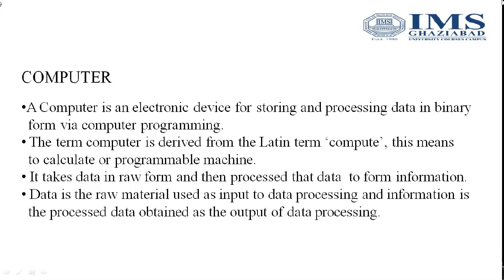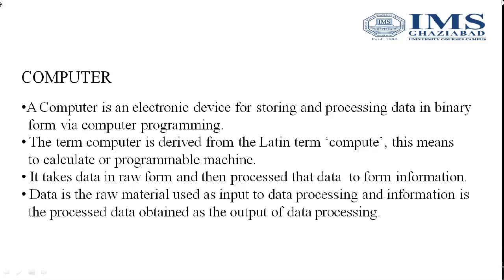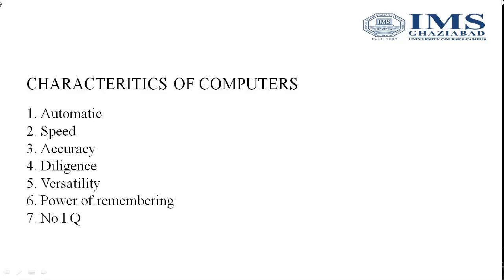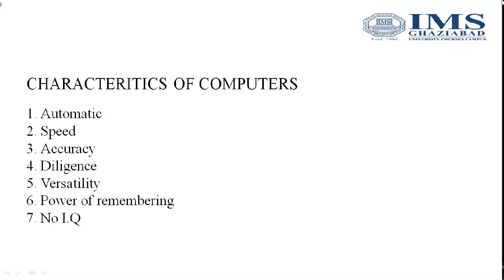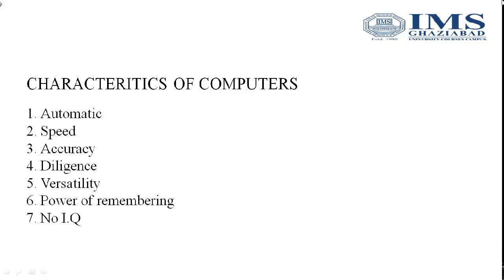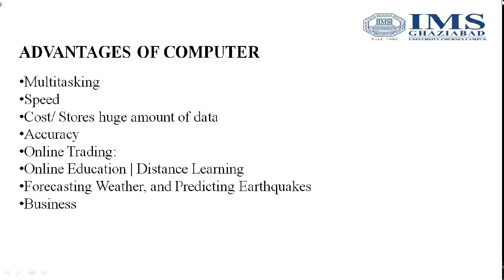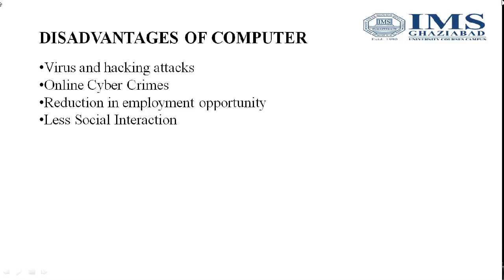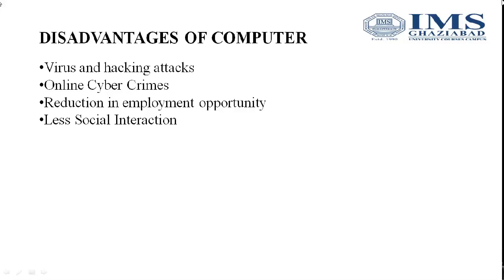Computer fundamental introduction